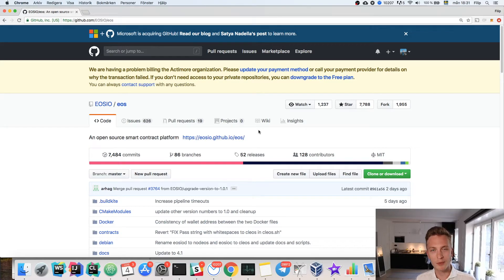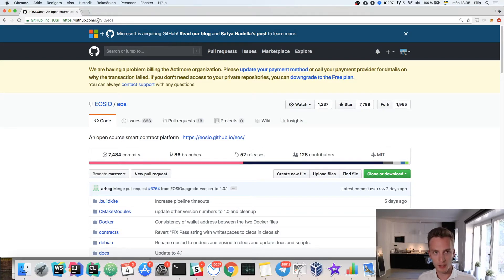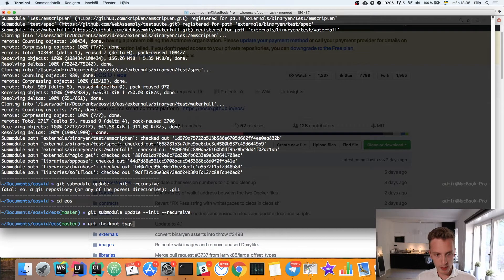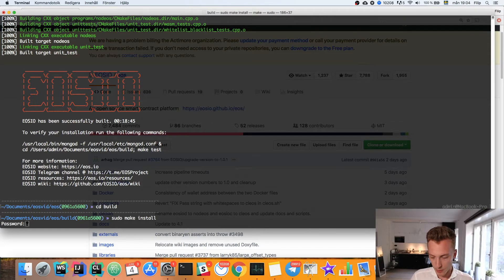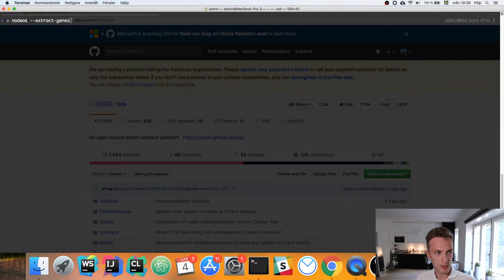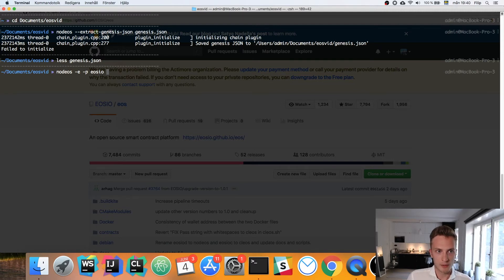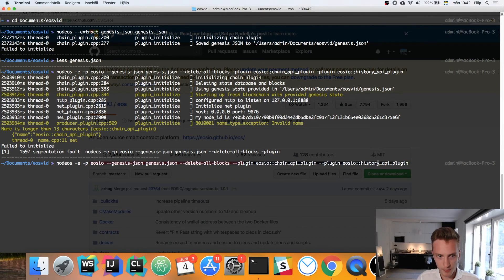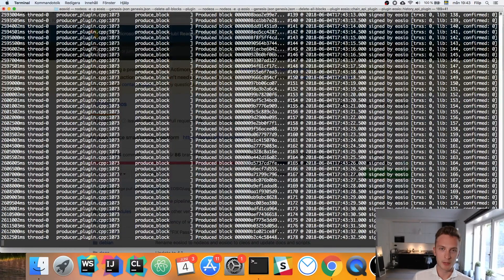EOS Programming Tutorial - Setup v1.0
Welcome to this updated video on setting up EOS, this time version 1.0. This video is meant to replace my previous video on the eos setup.

Sign up for our Smart Contract Course: coding.ivanontech.com